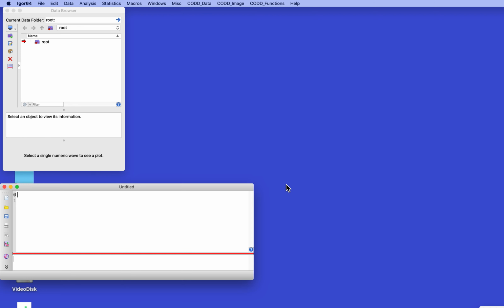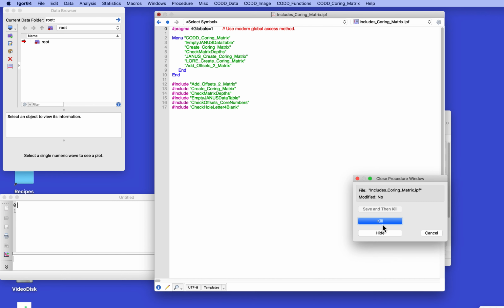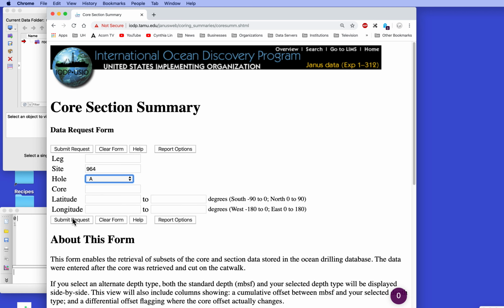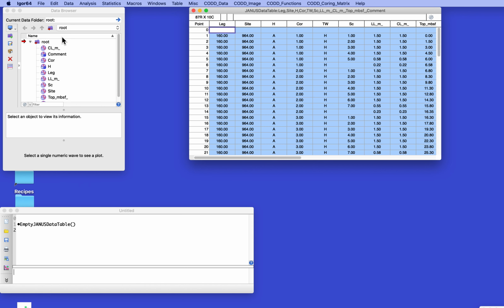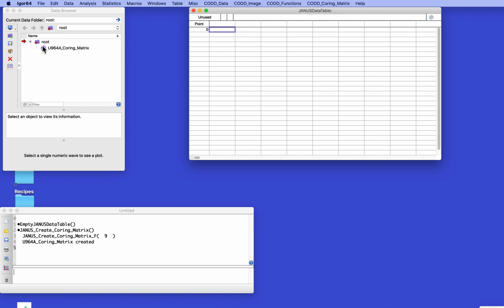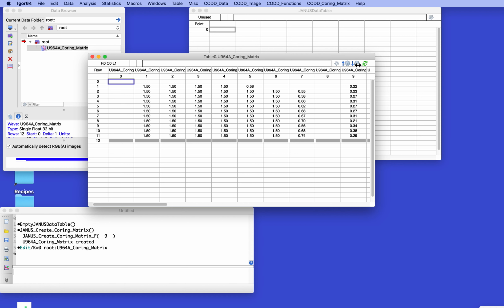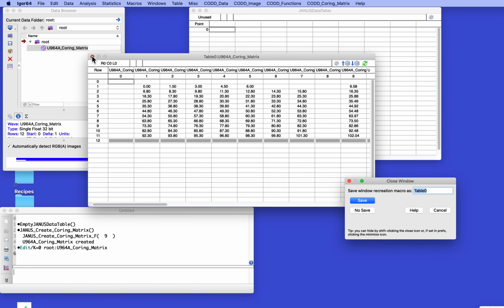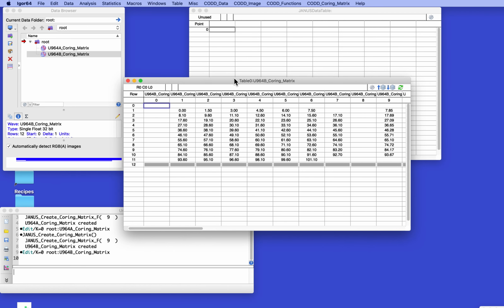Creating a Coring Matrix - JANUS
A video tutorial for the Code for Ocean Drilling Data (CODD) set of IGOR macros. This installment covers creating a Coring Matrix using data from the JANUS database.